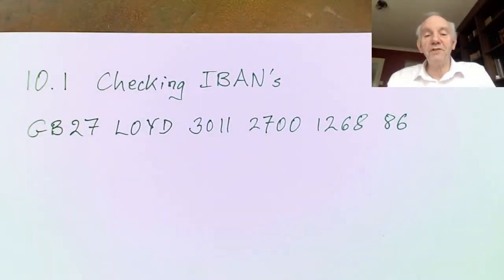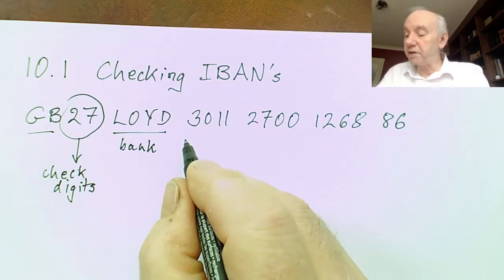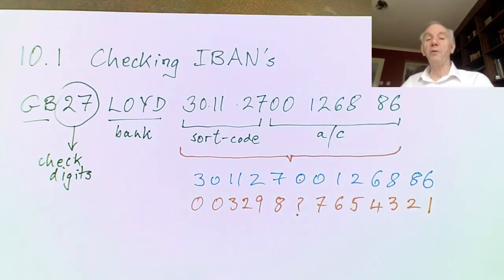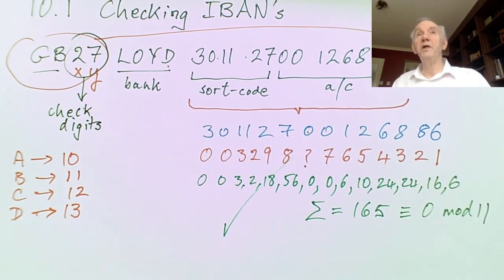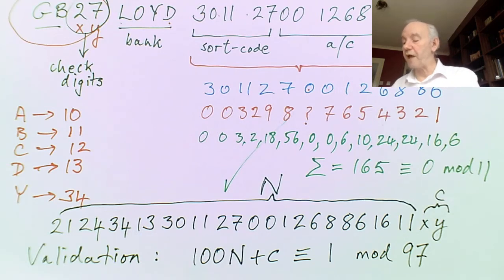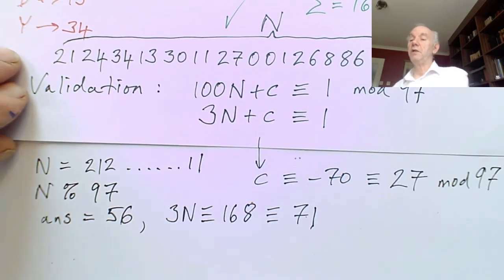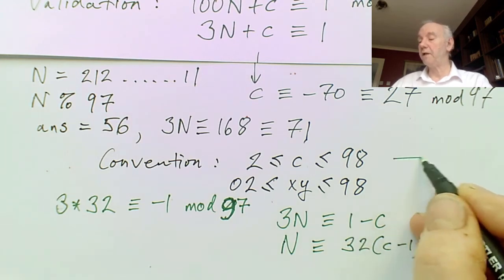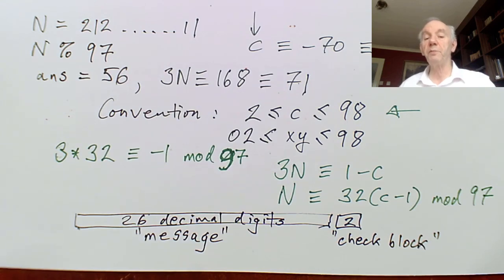10.1 Check digits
Example of an IBAN